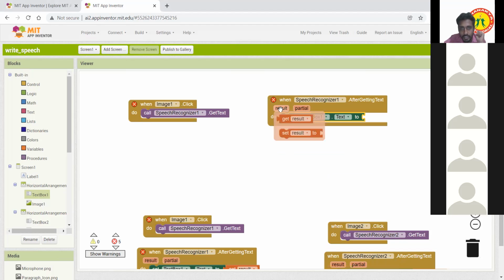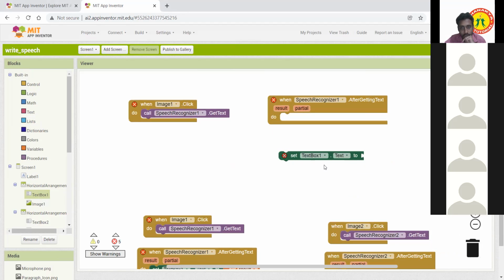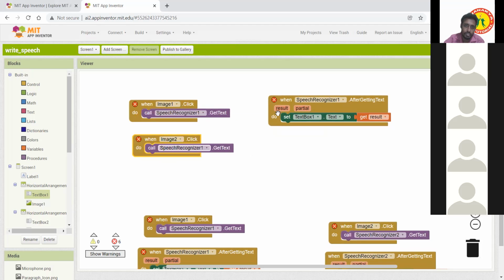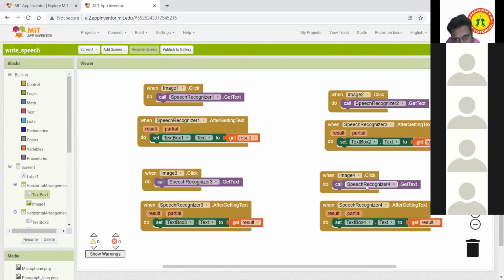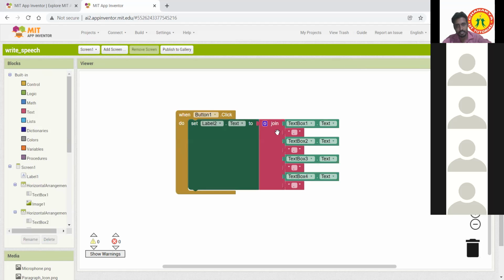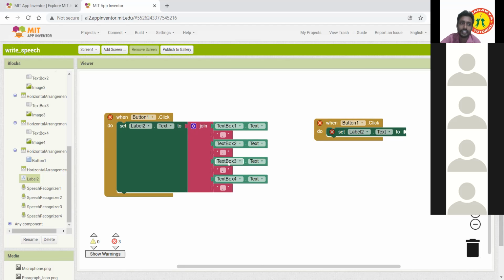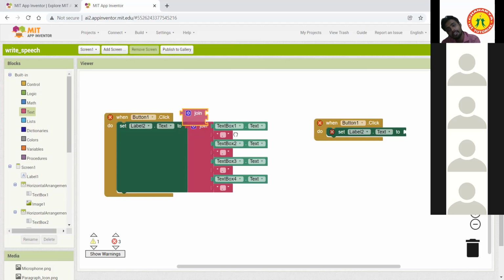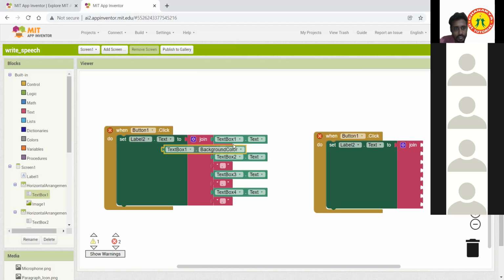Coding class Write through voice program